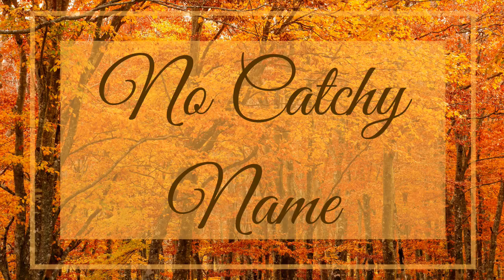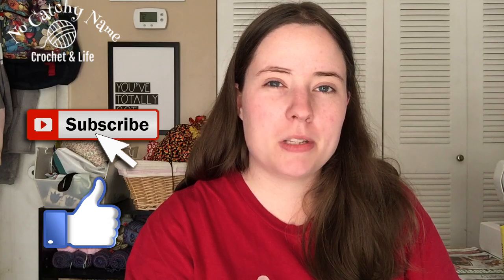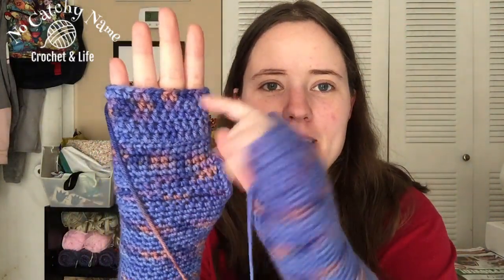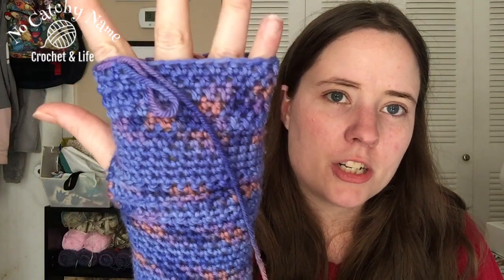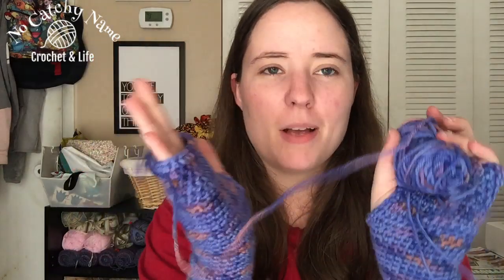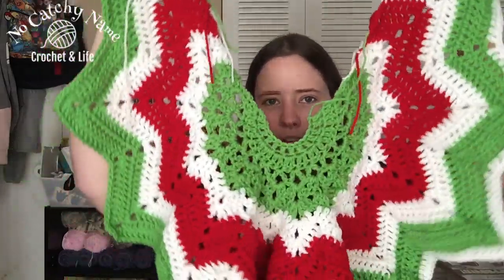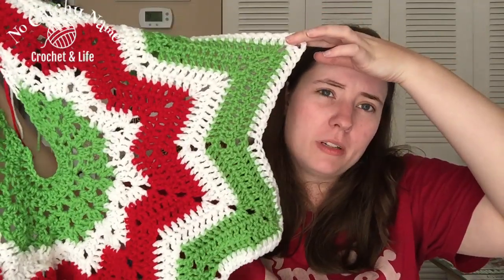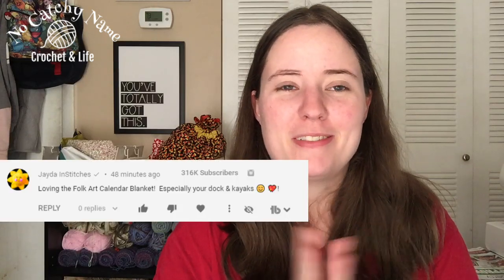No Catchy Name #93 A Short One